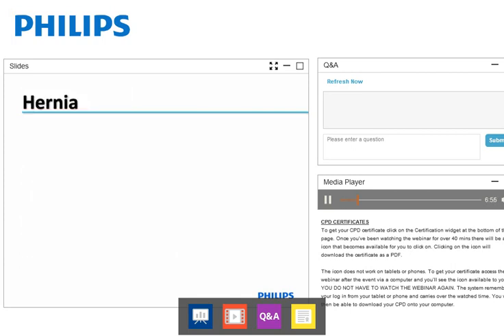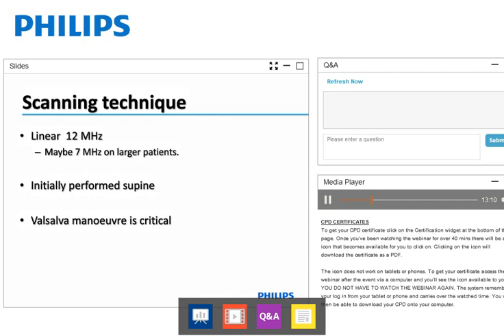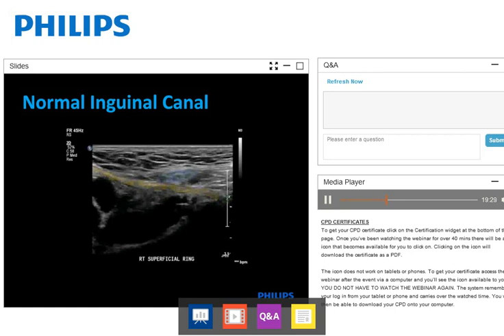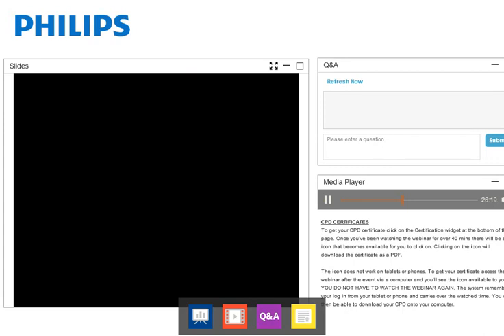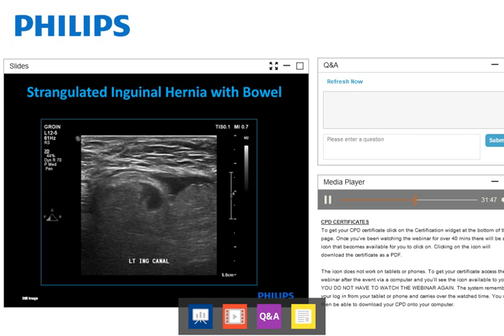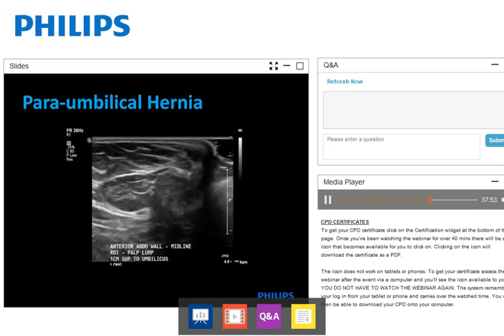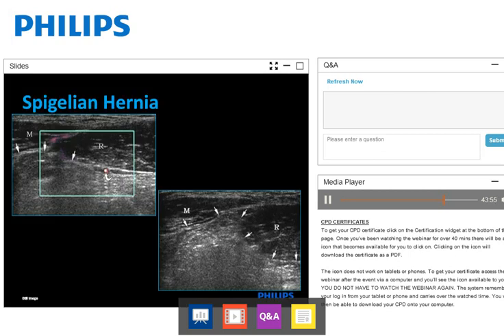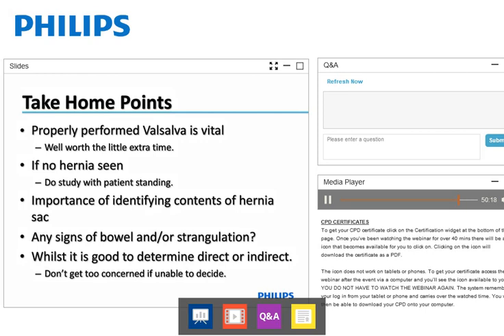Hernia Ultrasound - Presented by Andrew Grant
This webinar will review the literature and describe the normal anatomy of the abdominal wall and inguinal regions.